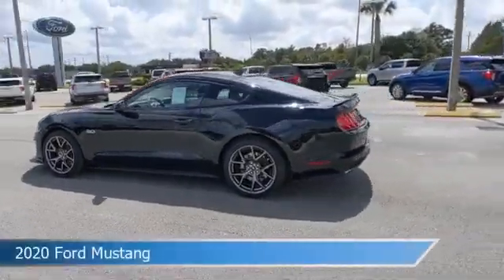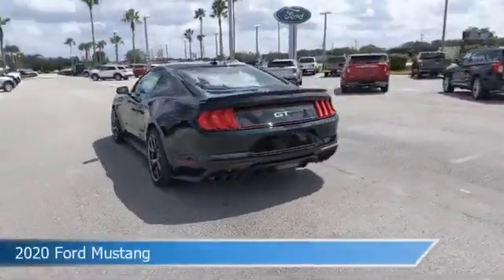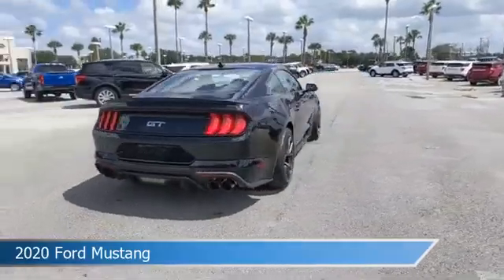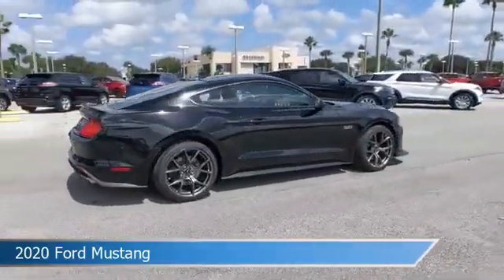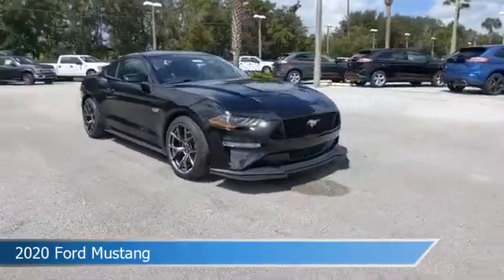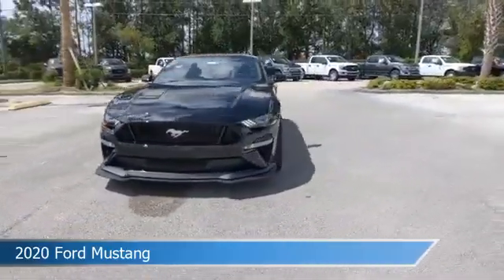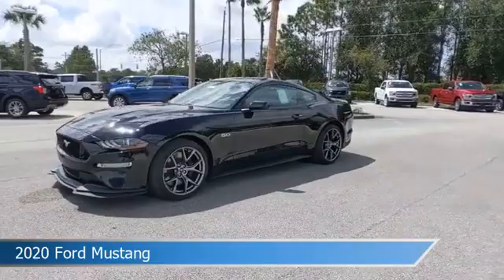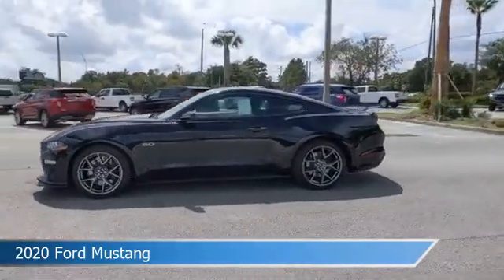2020 Ford Mustang CL244